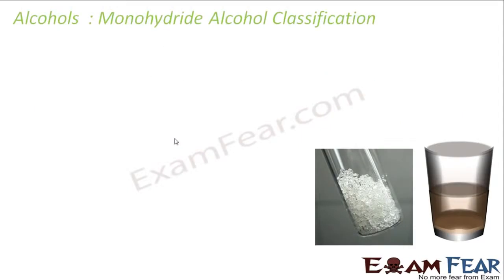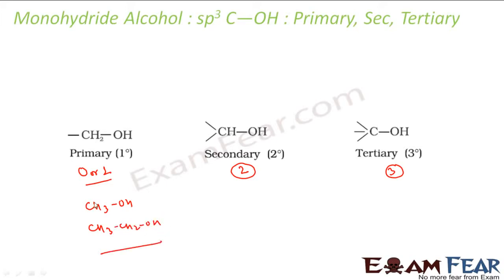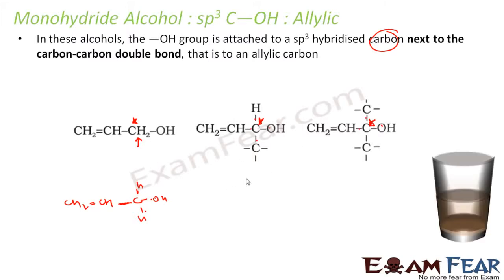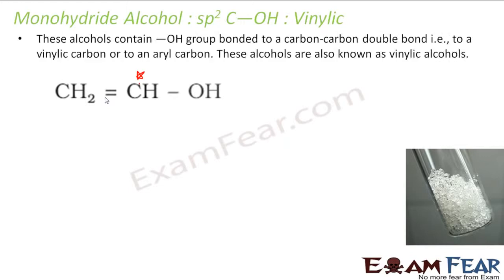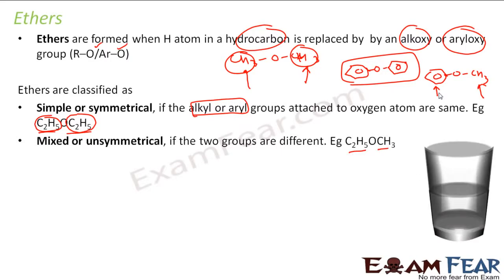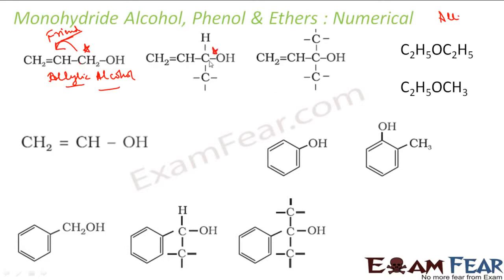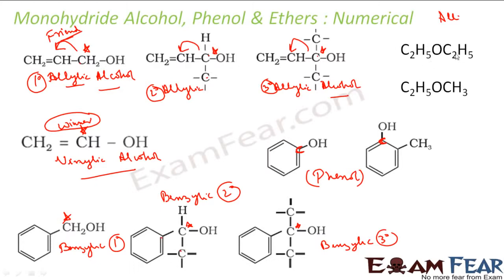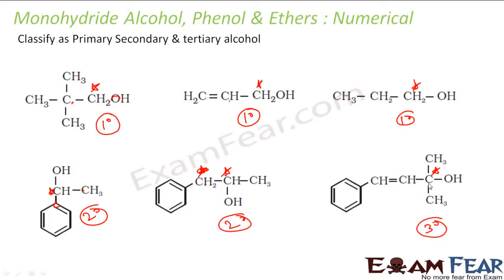Chemistry Alcohol, Phenol & Ether part 2 Monohydride Alcohol Classification CBSE class 12 XII